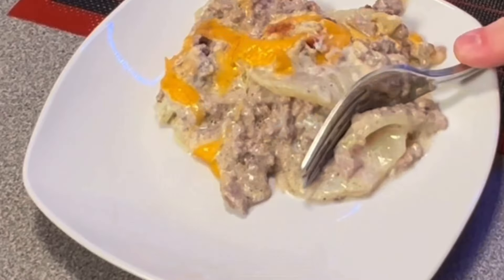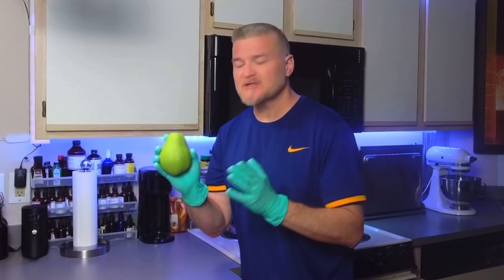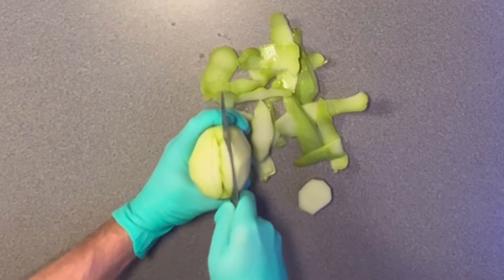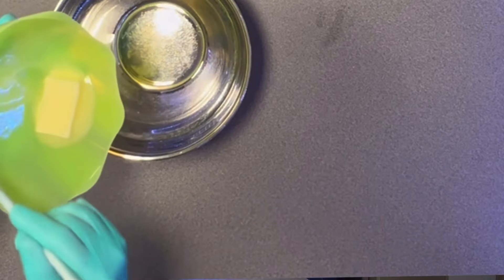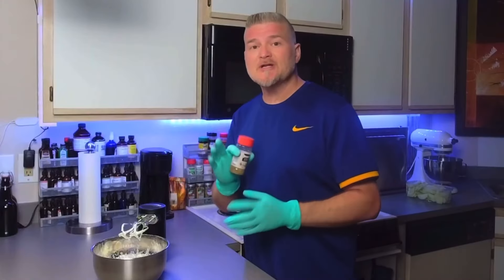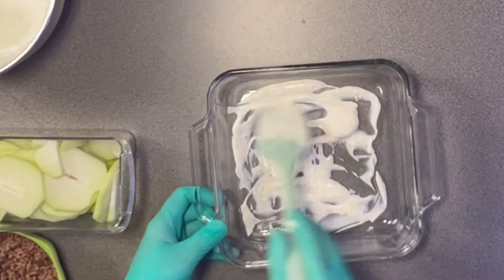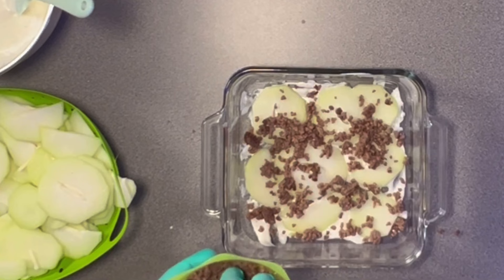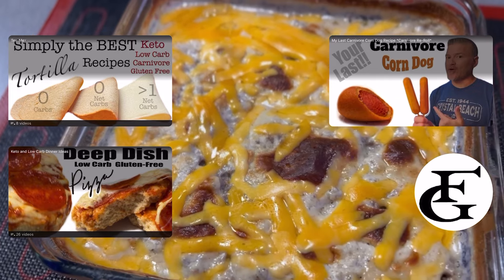Keto Casserole: The Ultimate Ground Beef Comfort Food!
When using chayote in this recipe, you'll have everyone convinced they're tasty potatoes! I promise you'll want to give this a try-it's bound to become a new family favorite, even for those who don't follow a ketogenic lifestyle!

* If you are redirected to sign in, that is because Amazon requires it. Thanks

Here is a safer mandolin! They do not carry mine anymore and I'm almost tempted to buy this one🤣😂

You'll need

2 to 3 coyote (peeled & sliced thin)

1 to 2 pounds ground beef

Sauce:
4 tablespoons lightly melted or room, temperature butter
1/3 cup room temperature heavy whipping cream
8 ounce block room temperature Philadelphia cream cheese.

Mix, once well mixed add additional water until you get the consistency of condensed cream of mushroom soup